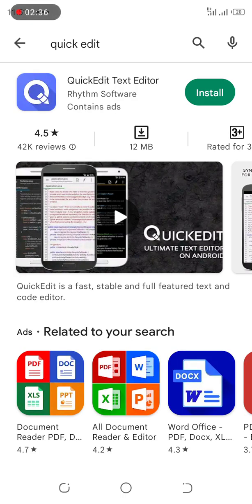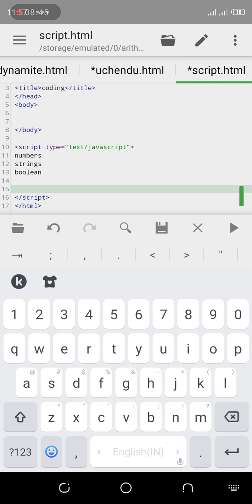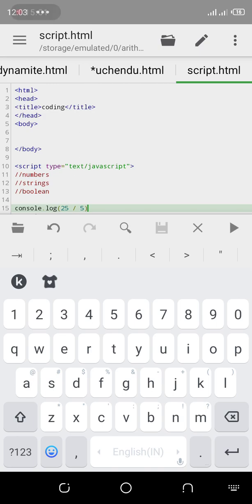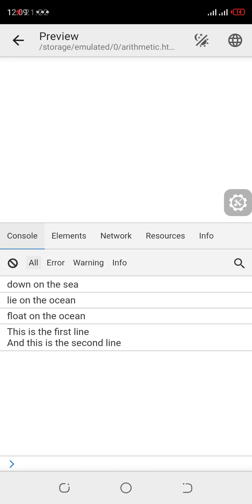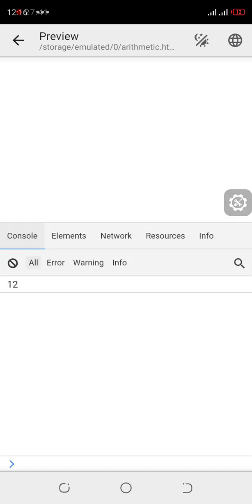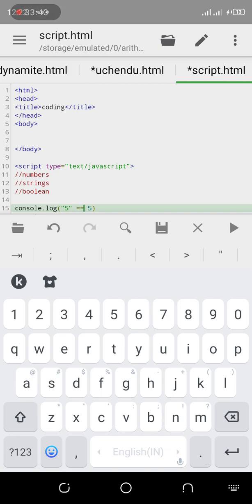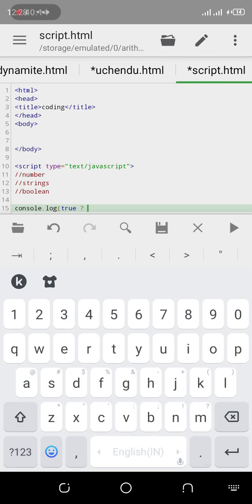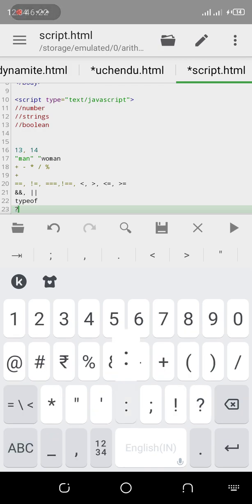This video covers the complete chapter 1 of JavaScript programming language